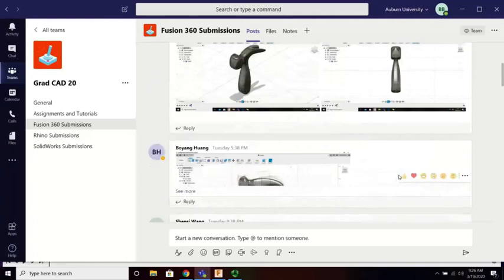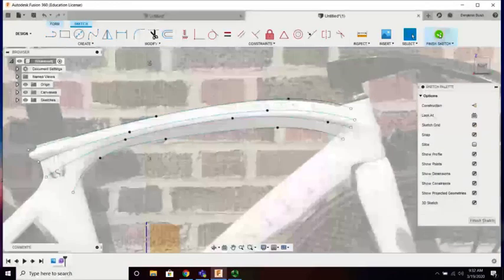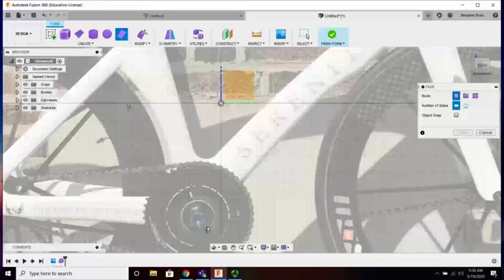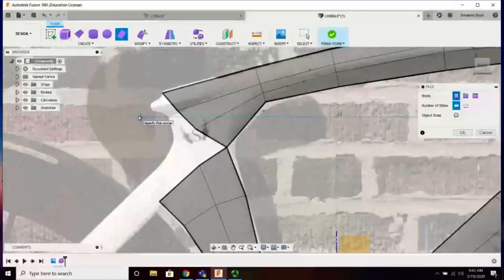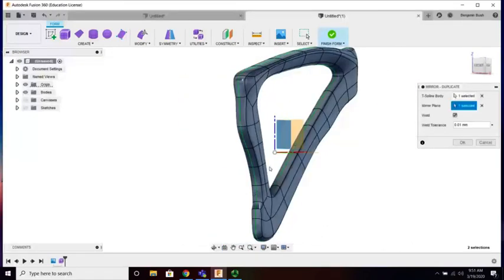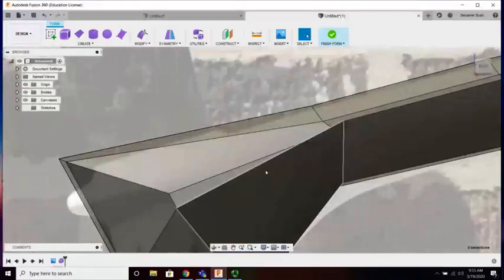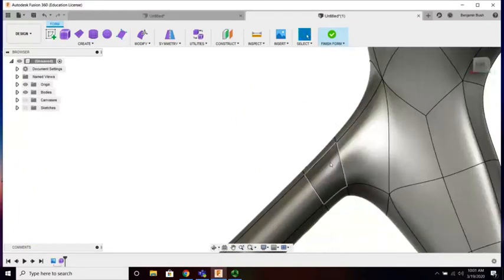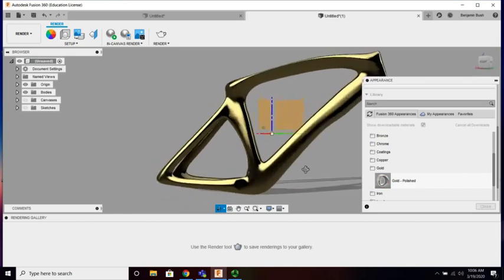Fusion 360 3.19 Sculpt Bike Frame